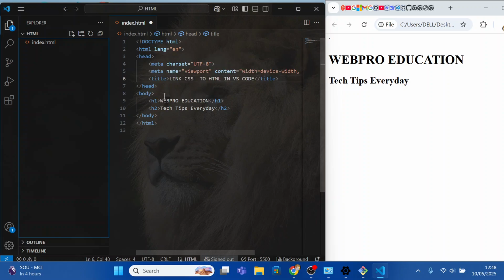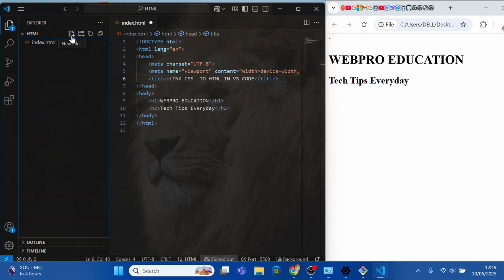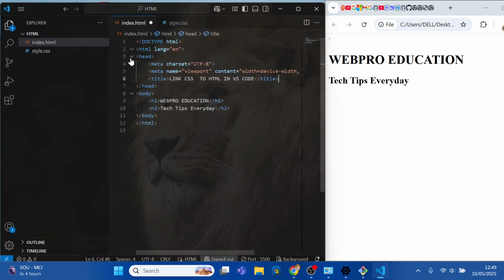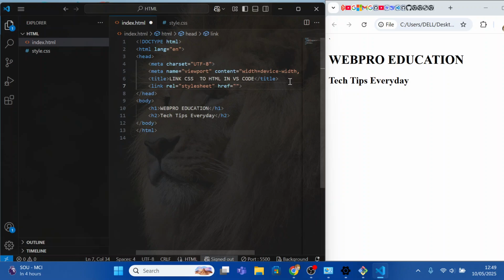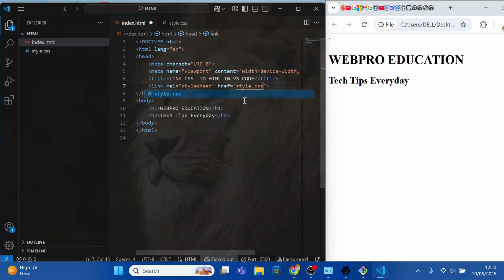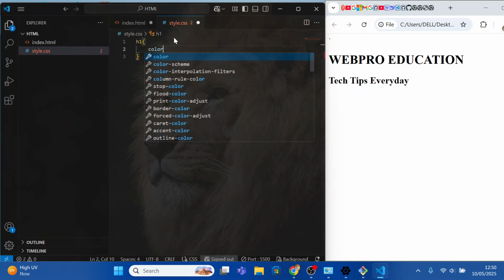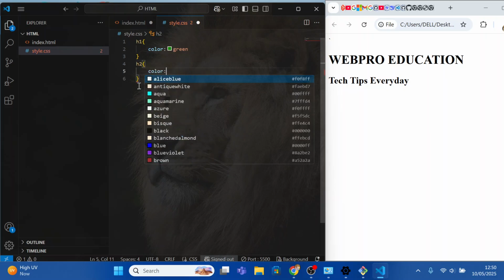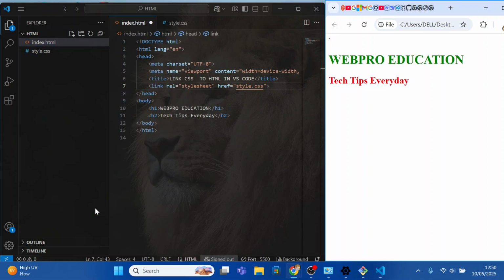How To Link CSS To HTML In Vs Code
In this tutorial, you’ll learn the correct and efficient way to link CSS to HTML to style your web pages like a pro.

Create your HTML file in Vs Code Editor.
Create a new file named styles.css in your project folder.
In your HTML file  inside the head's tag, link the CSS file using link tag.
Ensure the file path in href is correct.

Cell Phone Tripod Adapter